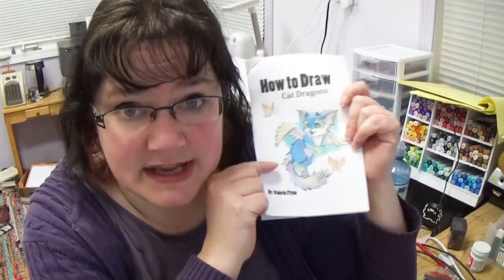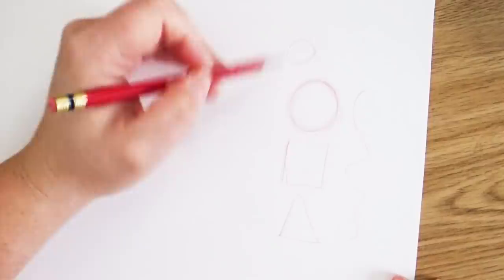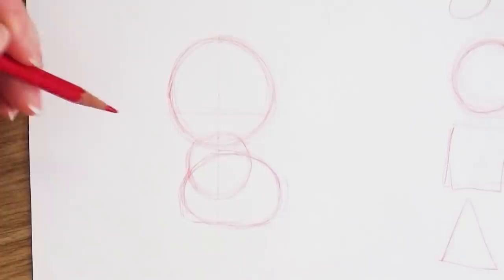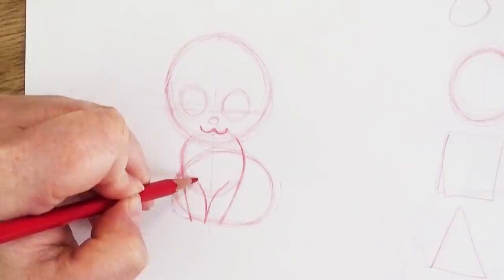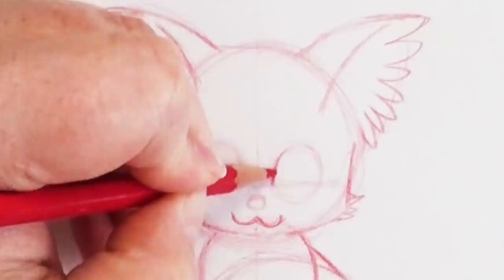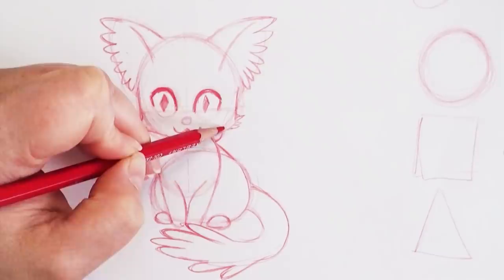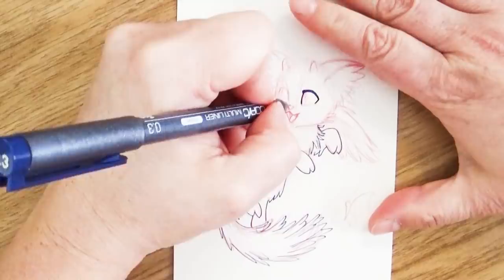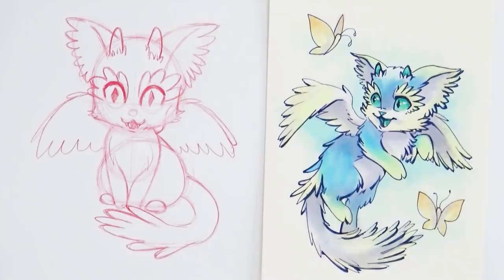How to Draw a Dragon ~Cat ART CLASS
Let's learn how to draw this cute dragon/cat like creature!  This is from one of my art class lesson plans I teach.  This is a step by step tutorial for all ages, full of tips, helps and ideas for creating your own OC Dragon.

My students love this class and I am excited to share it with you.  If your interested in getting the digital lesson pack with printable worksheets, check out my etsy store.

Mailing address:
Art ala Carte
c/o Valerie
USA

Etsy  shop